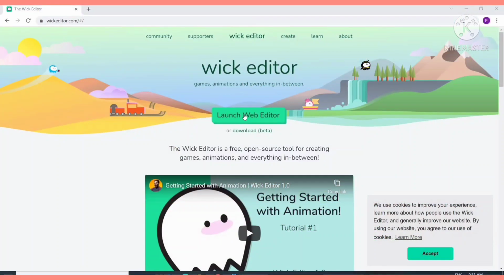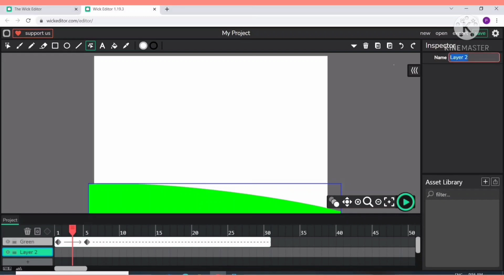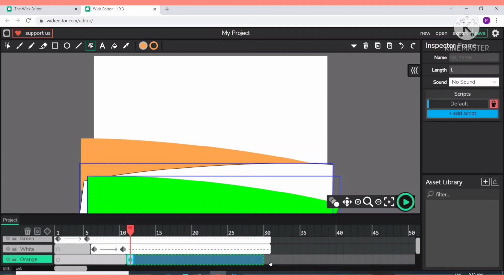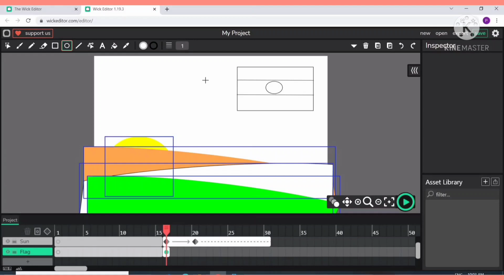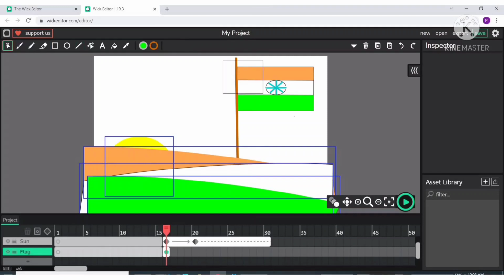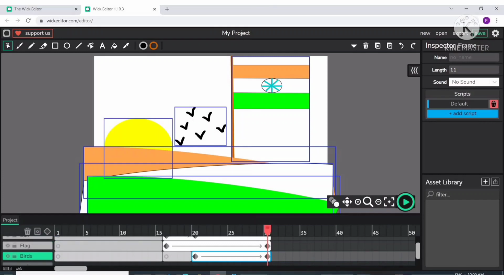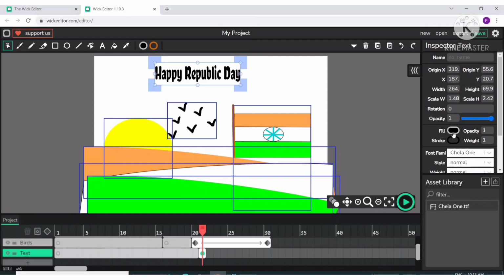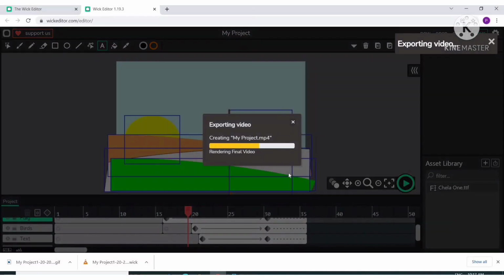Republic Day animation || Animation for kids|| Easy animation tutorial ||Wick Editor||how to animate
Hello everyone, In this video I am sharing how to make an easy animation video for Republic Day.
This is an easy step by step tutorial which are very easy to follow to understand basics of animation.

Topics covered
Republic Day Drawing
Poster painting
Republic day animation
short video kite
Independence day drawing
Easy Independence day drawing
festival Animation
Republic Day video
Republic Day poster
basic drawing tools
Simple animation for kids
how to do animation
How to use Wick editor
How to animate
how to use Wick editor for animation
Easy Wick editor tutorial
Easy to animate
animation for kids
Independence day poster
Independence day painting
Republic Day painting
easy animation tutorial
Free animation course